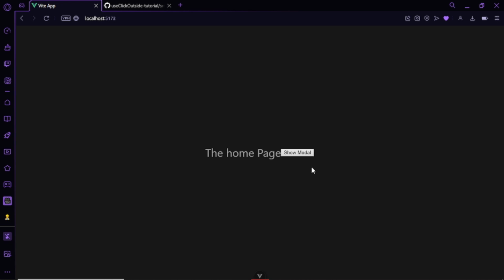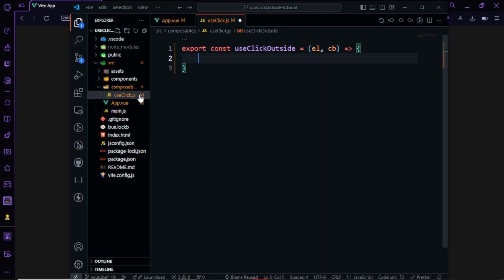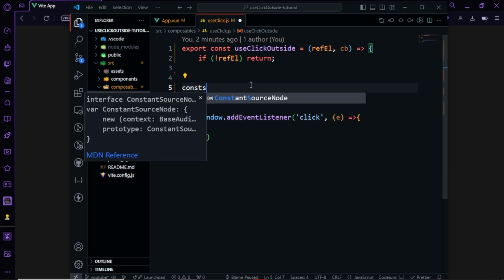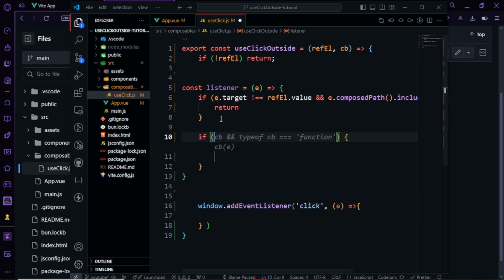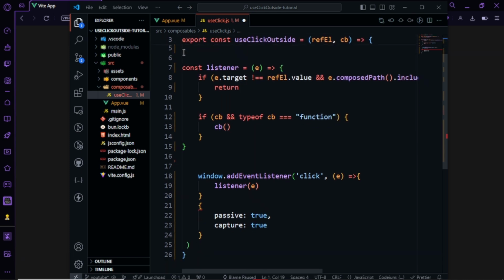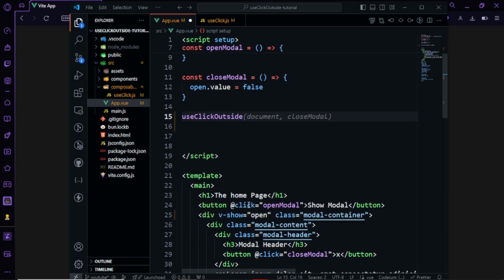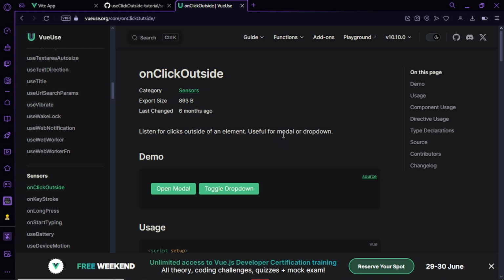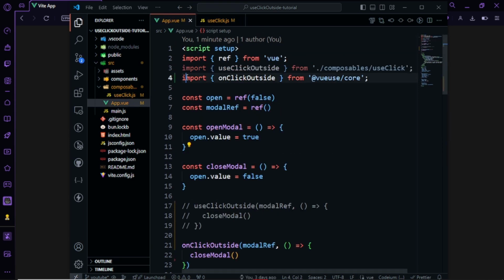Close Modal onClickOutside in Vuejs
You will learn how you can create a close onclickoutside function and make it into a composable to close elements when you click outside of them